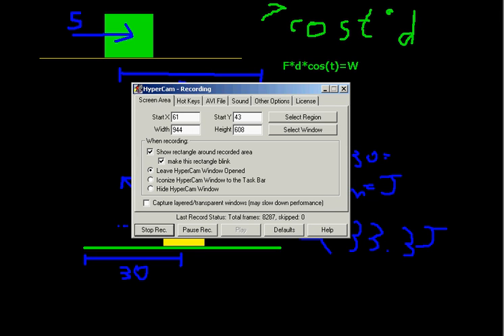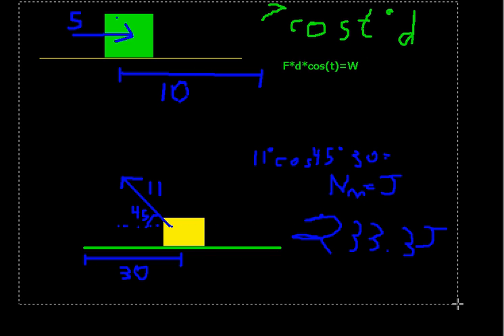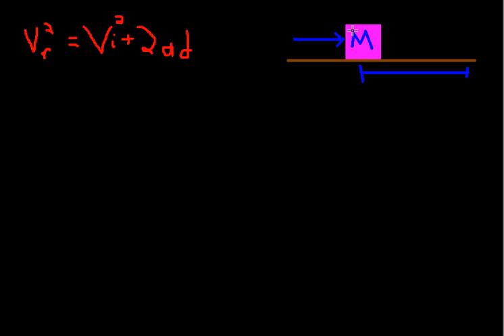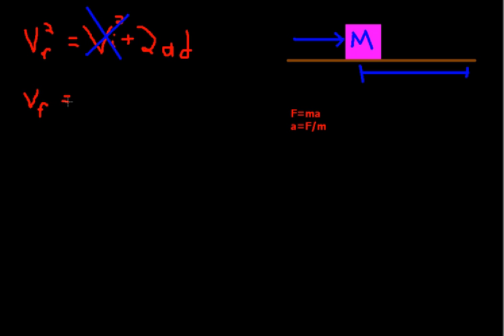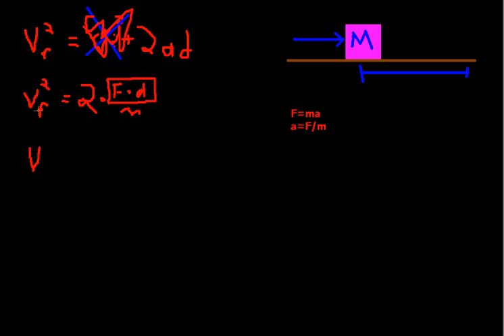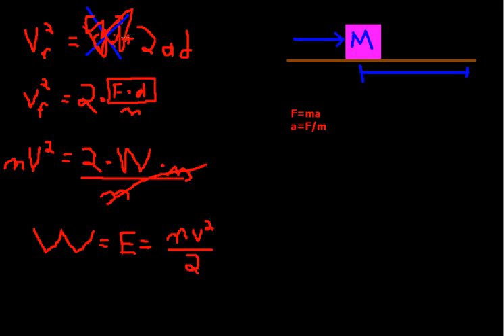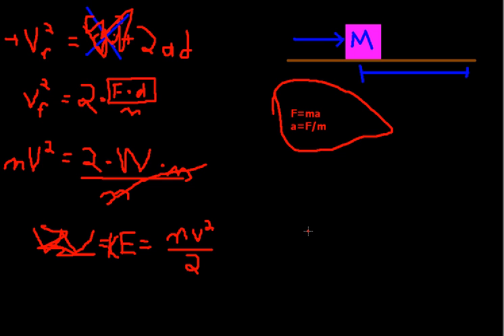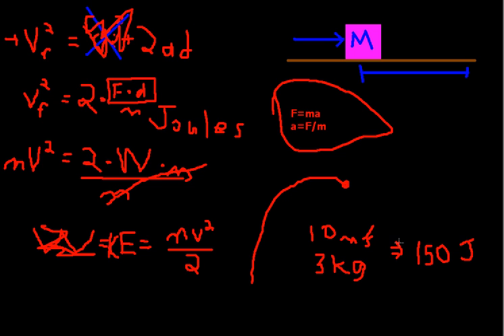Kinetic Energy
Here I show you what kinetic energy is, and how to calculate it, as well as where the fomula comes from.